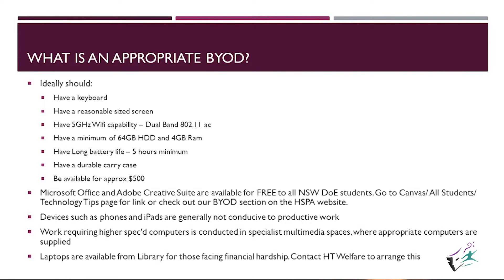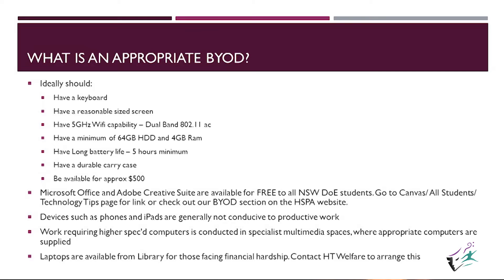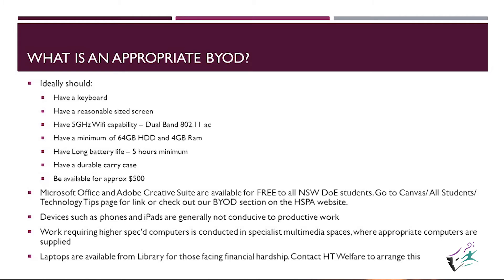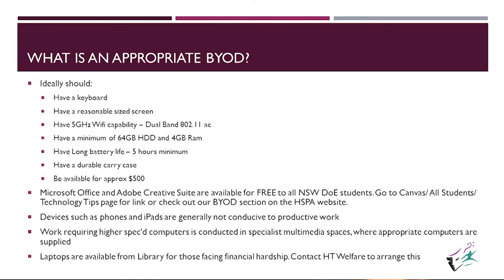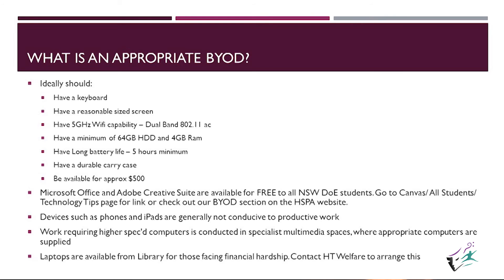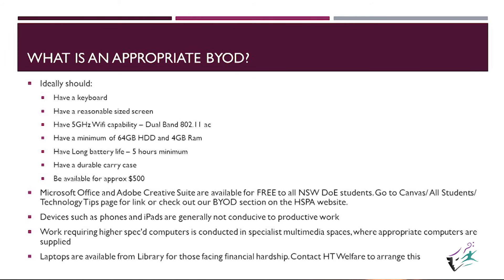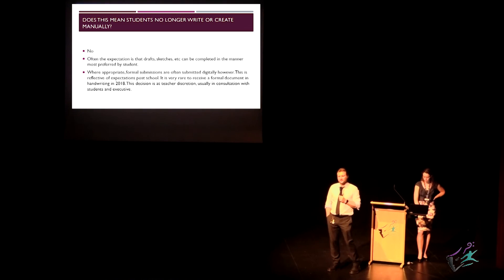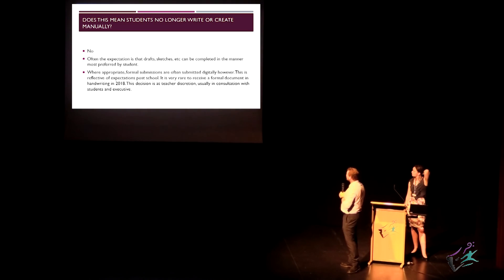BYOD at HSPA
Filmed at the parent information night for 'Technology at HSPA', this clip provides an overview of BYOD tips, expectations and requirements for HSPA students, and answers the following questions:
- What specifications should a BYOD have?
- What is an appropriate BYOD?

Presented by Darren Ponman
Head Teacher of Technology and Applied Studies (TAS), and HSPA ICT Coordinator.